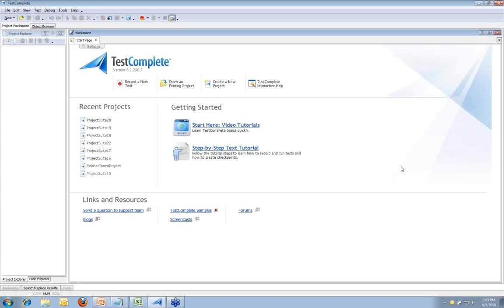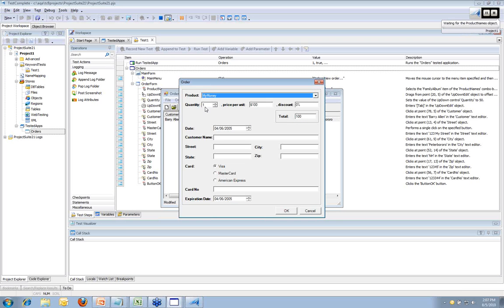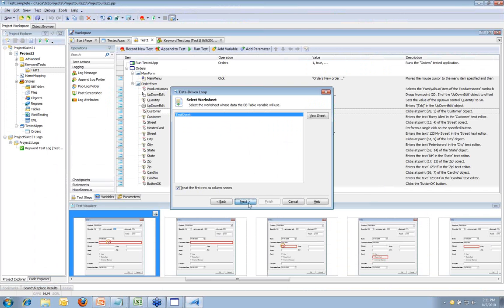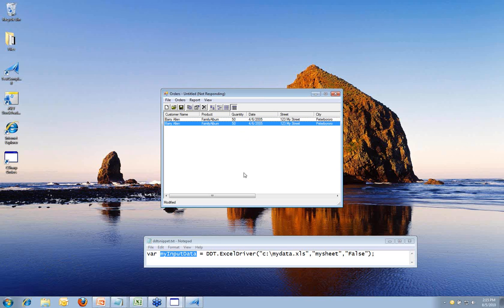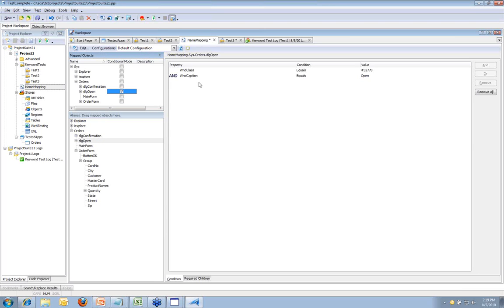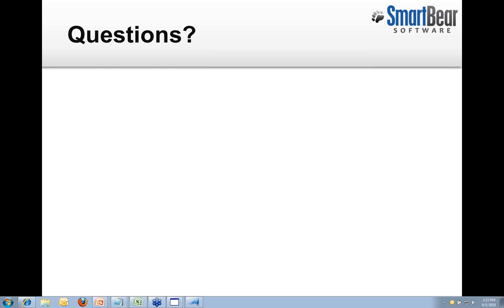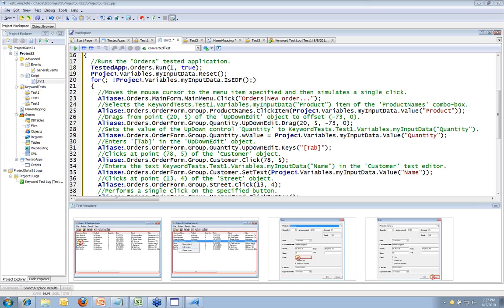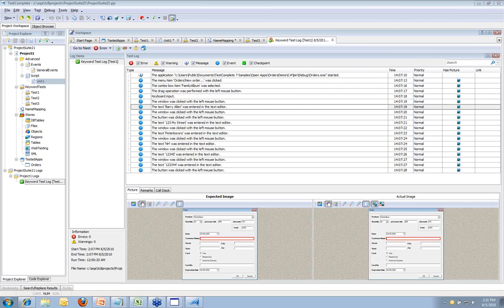What's New in TestComplete 8 Webinar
An overview of the new features for automated software and web testing in TestComplete 8.